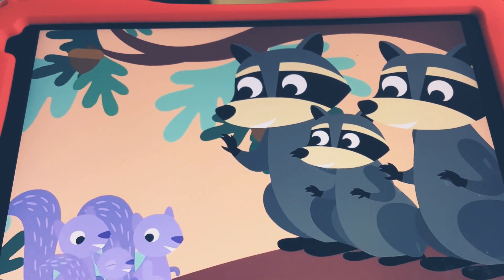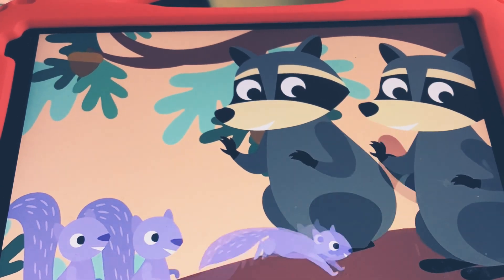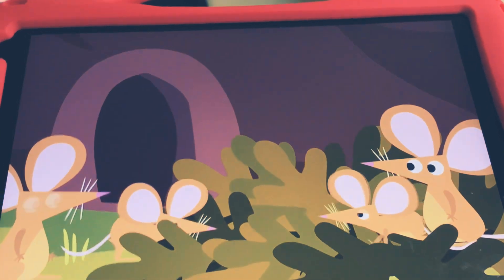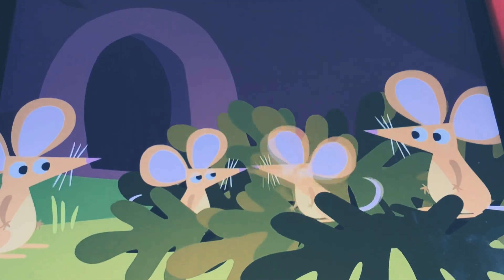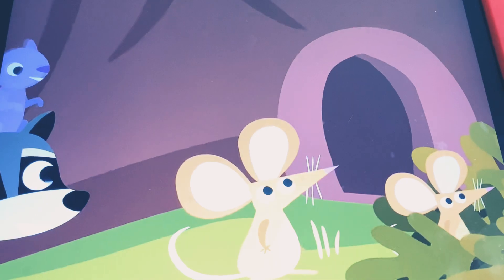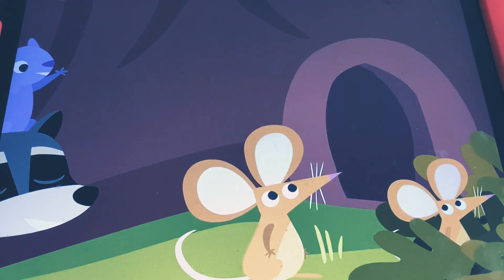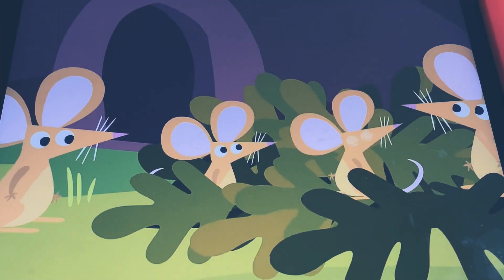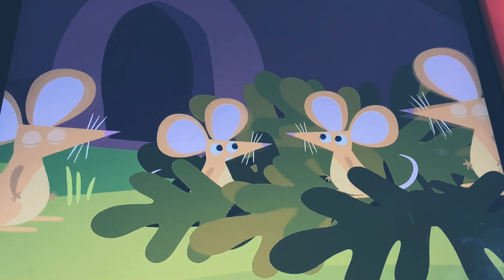April 24, 2023